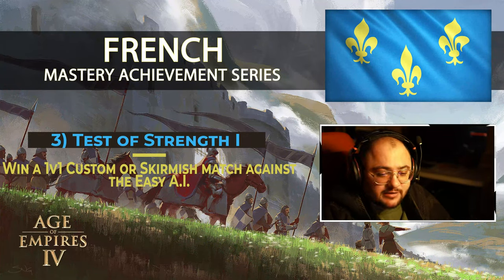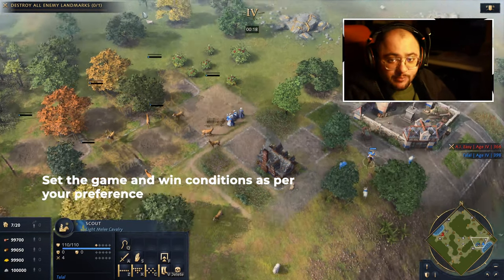Test of Strength I | French Civilization | Age of Empires 4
Age of Empires 4: French Civilization Mastery

Challenge 3: Test of Strength I
Win a 1v1 Custom or Skirmish match against the Easy A.I.

Steps:

There are many strategies in AOE4. You can create your game similar to these settings if you wish

Set the game win conditions as per your preference, mine were as follows:
Map: Black Forrest (Small)
Starting Resources: High / Maximum
Map State: Revealed
Starting Age: Imperial Age (Age IV)
Win Conditions: Landmark Victory

2. QUICK WIN STRATEGY: Create an army, then destroy the enemy Town Center Landmark/s

You can set the win conditions as you like. You can also create a wonder and protect it!

Steam: talal1alansari